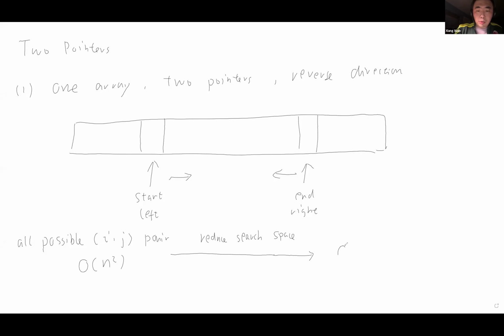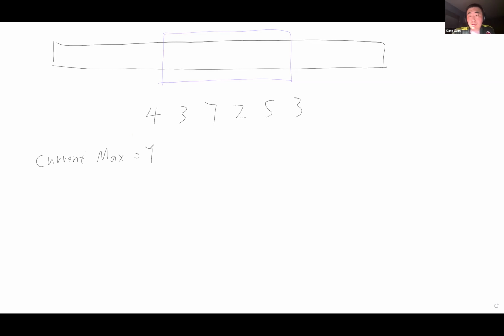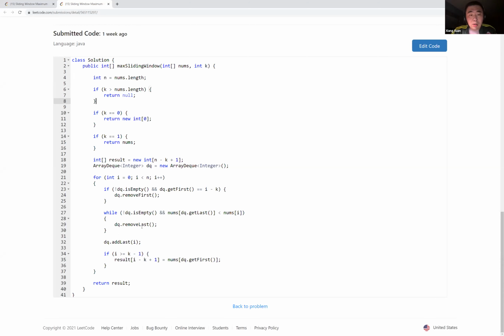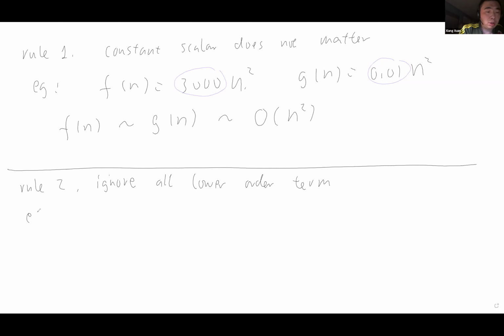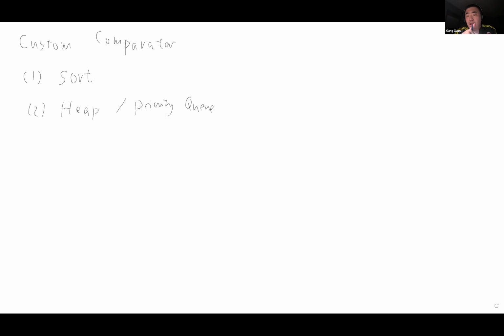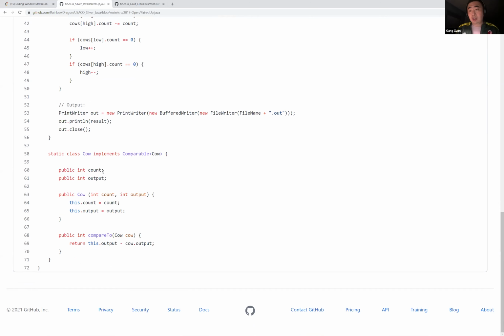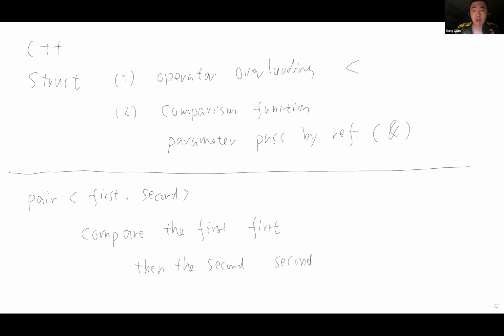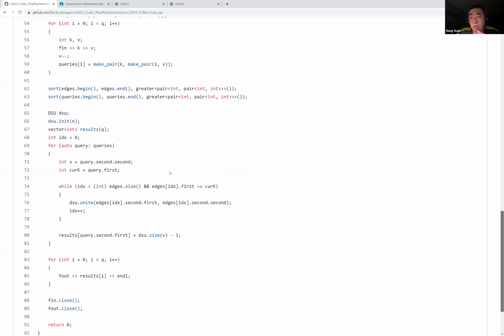Intermediate Algorithms 05 S2